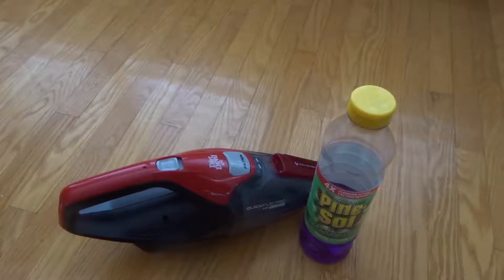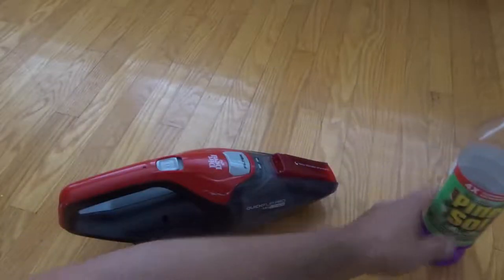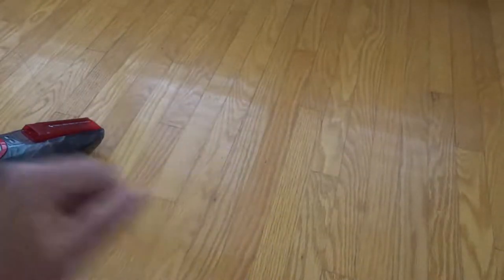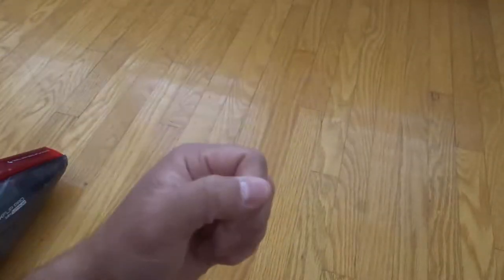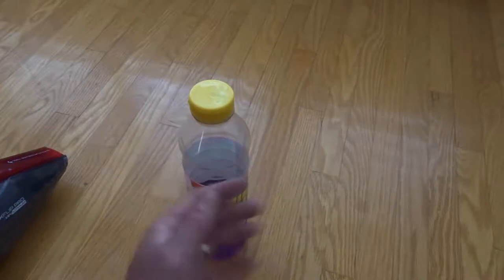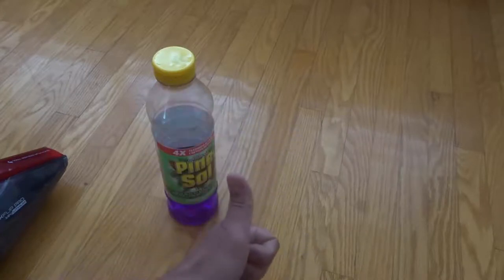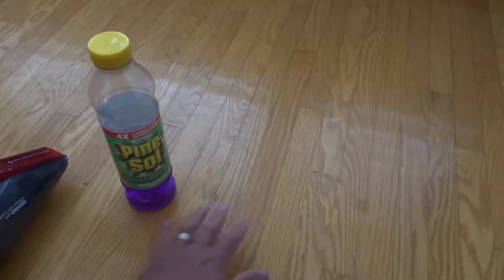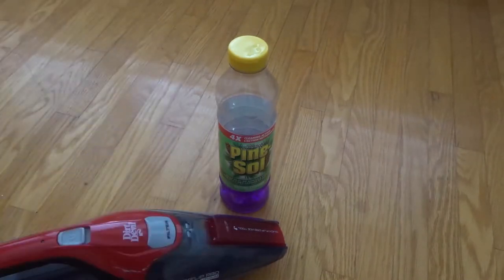How To Make Hardwood Floors Shiny-Tutorial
In this video, I show you how to make hardwood floors shiny again. Over time, as hardwood floors get older and get walked on all the time, they start to look dull and lose their shine. I show you a simple thing that I do to my hardwood floors to make them look shiny and get their shine back. It is a method that will take several weeks and will build up the shine on the floor back, and it does take a significant amount of effort, but it is well worth it in the long run when you will end up having some amazing looking floors.